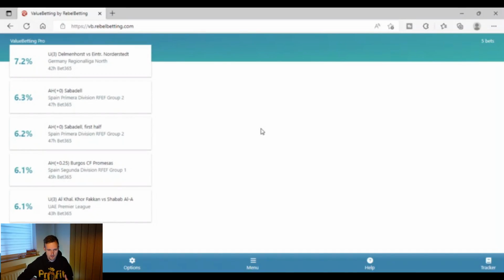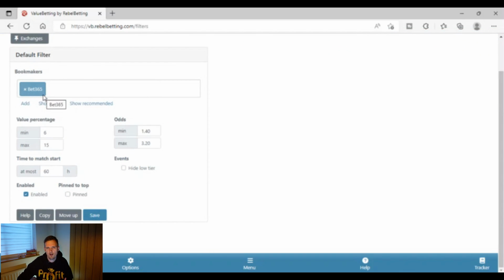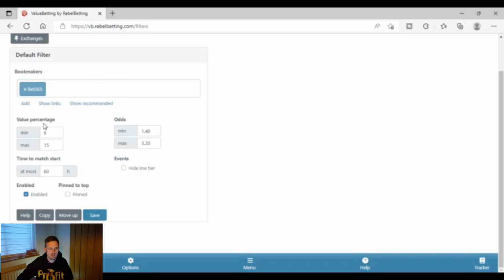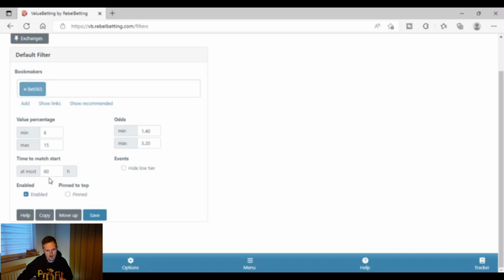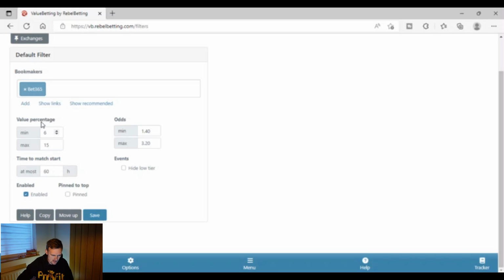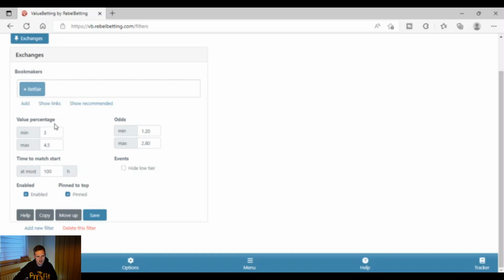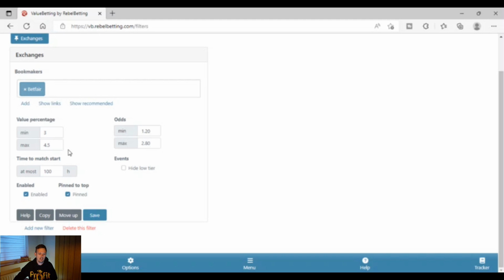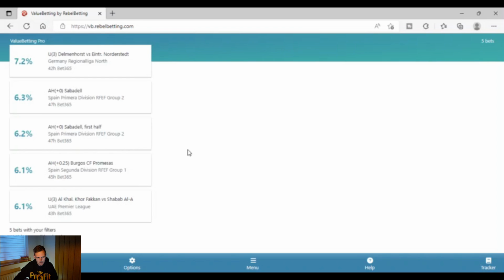Rebel Betting Filter Set Up for BIG Profit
Rebel betting filter set up is important to get right in order to make great profits from value betting. In this video I aim to show you exactly how I have set up my filters in order to make money each month.